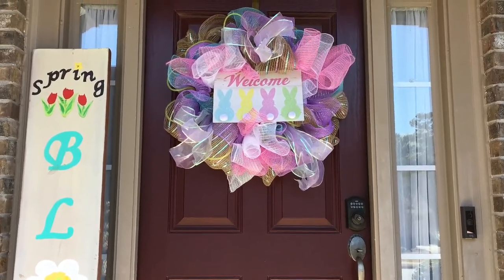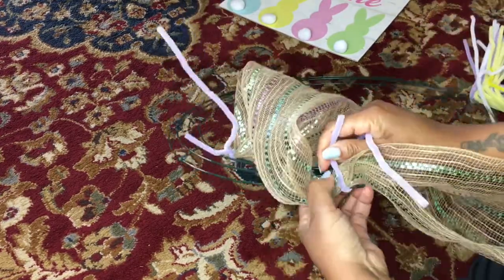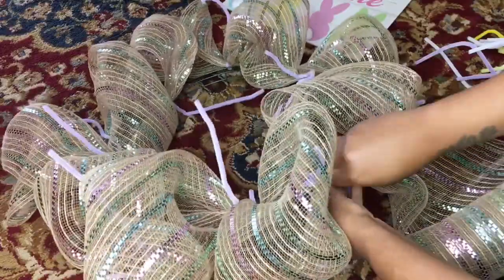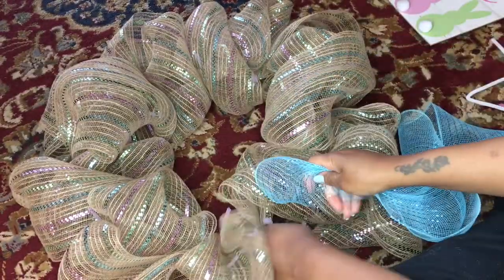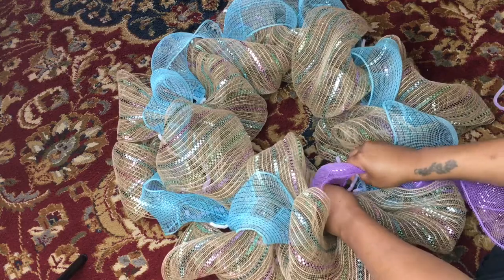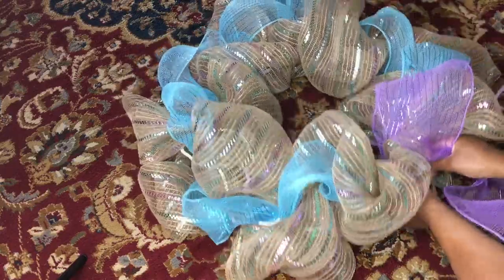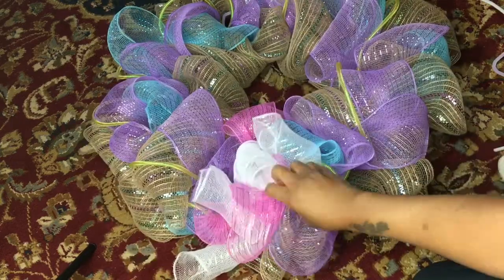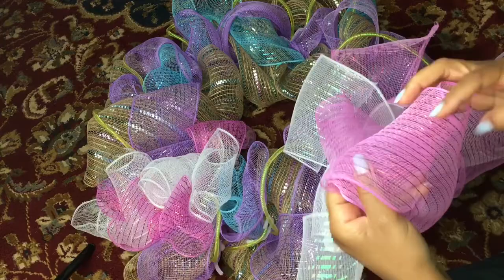Dollar Tree Easter Wreath DIY